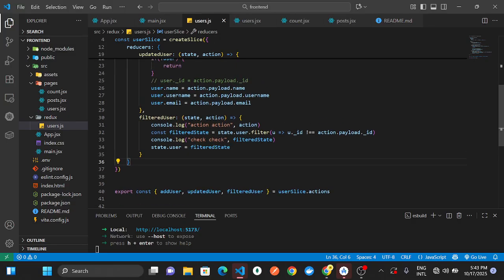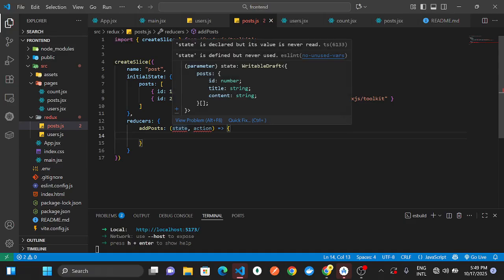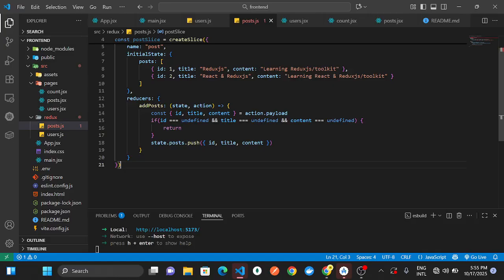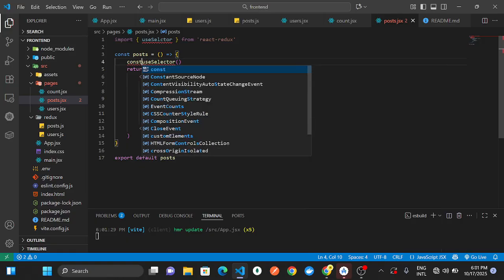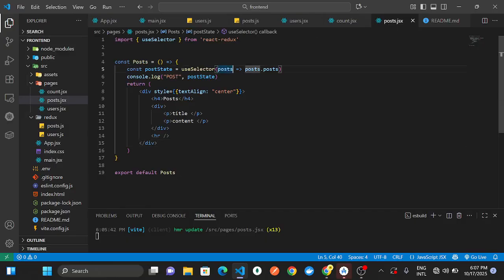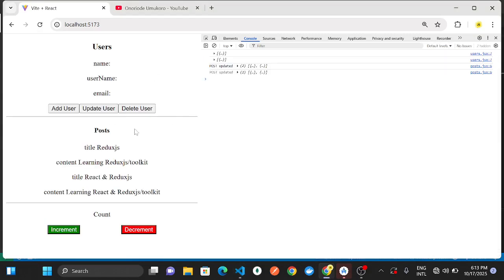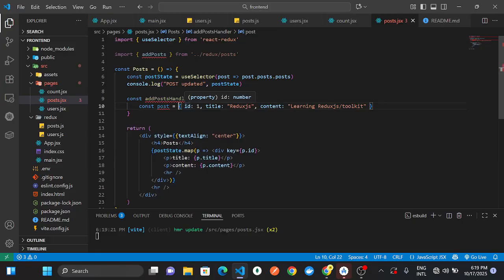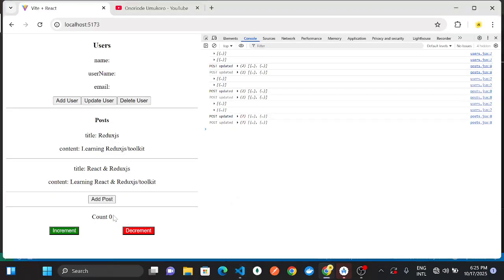Adding Post To An Existing Post With Redux 6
🚀 In this video, I’ll show you how to delete a user from Redux CreateSlice using React and Redux Toolkit step by step!
Whether you’re a beginner learning state management or already familiar with Redux, this tutorial will help you master how to remove data from your Redux store cleanly and efficiently.

🔥 What you’ll learn in this video:
✅ How to set up Redux Toolkit in a React project
✅ How to create and configure a Redux slice
✅ How to dispatch delete actions to remove users
✅ How to update your state after deleting a user
✅ Real-world example of managing users in a modern React app

👨‍💻 Perfect for:

React Developers

Frontend Developers

Beginners learning Redux Toolkit

Anyone building scalable apps with React

💡 Stay till the end — I’ll share a pro tip on how to optimize your Redux slices for cleaner code and better performance.